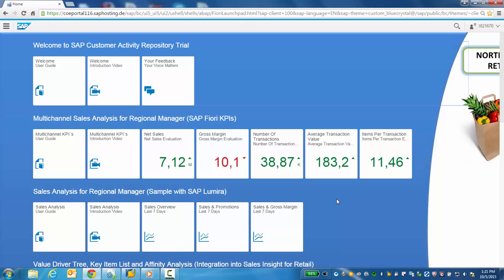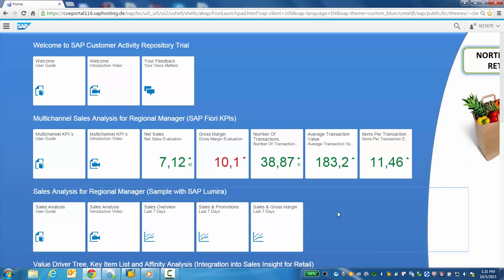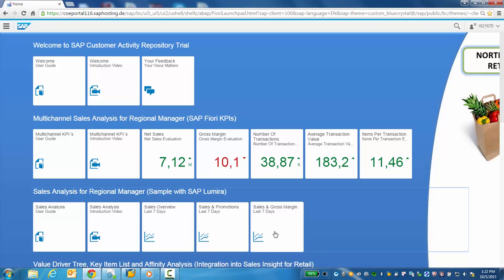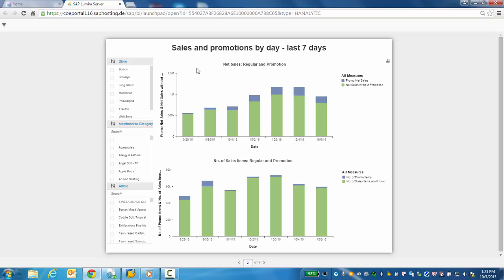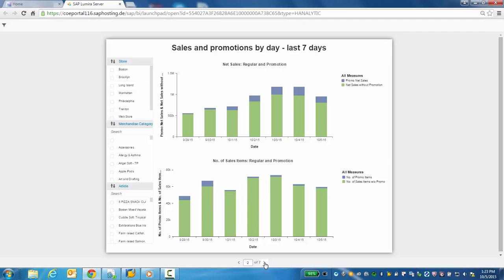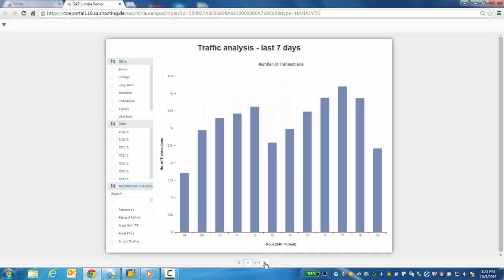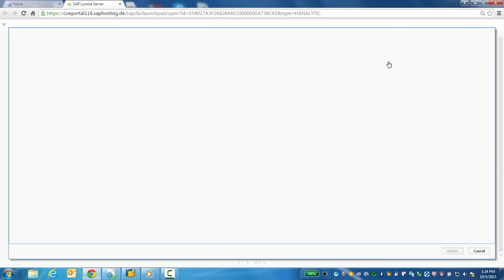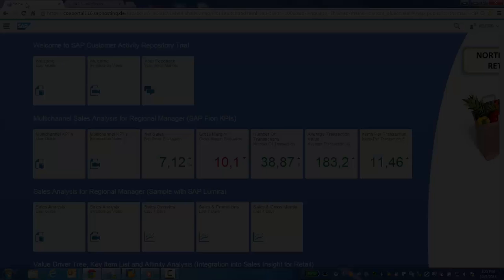SAP Customer Activity Repository Cloud Trial – Lumira Regional Manager Analytics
The CAR trial Sales Analysis for Regional Manager provides:
 1) Sales Overview - Last 7 Days: a series of storyboards that provides simple, high level views and insights on retail sales by channel and category through easy-to-understand visual representations of levels of achievement.
2) Sales & Promo Detail - Last 7 Days: detailed information about sales and promotions, number of transactions, promotion analysis, POS details and POS hourly promotions. Information is available by day, by store, and by hour.
3) Sales & Gross Margin Detail - Last 7 Days: detailed information about top level net sales with gross margin and gross margin detail.

Explore the Lumira Sales Analysis for Regional Manager analytics  that leverage the SAP Customer Activity Repository Cloud Trial.